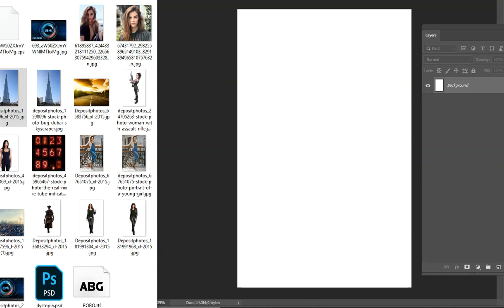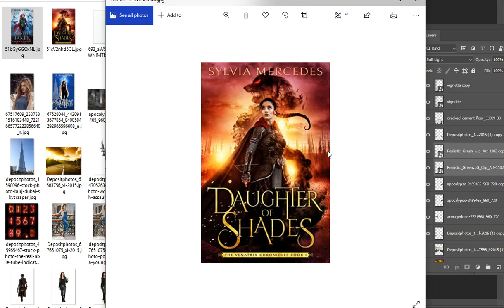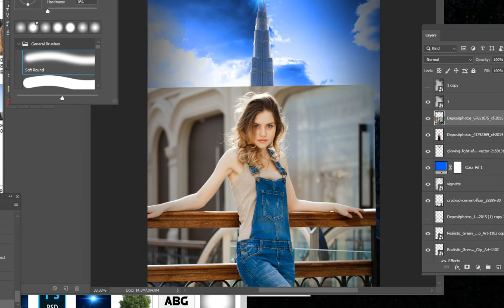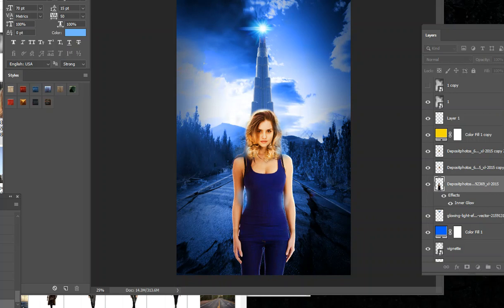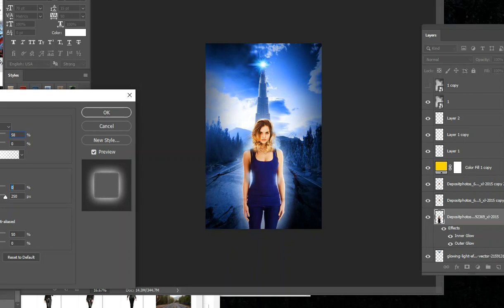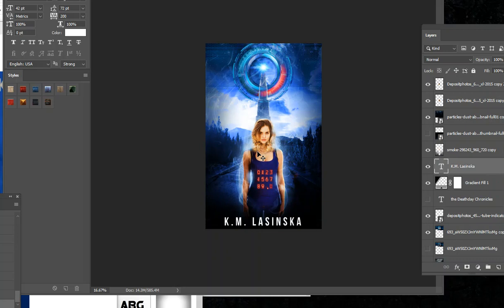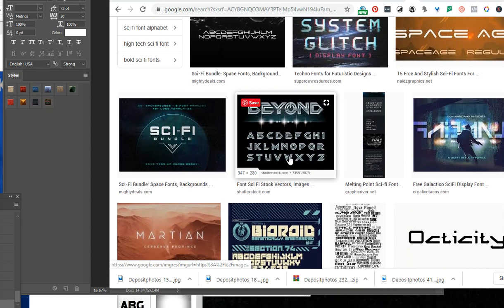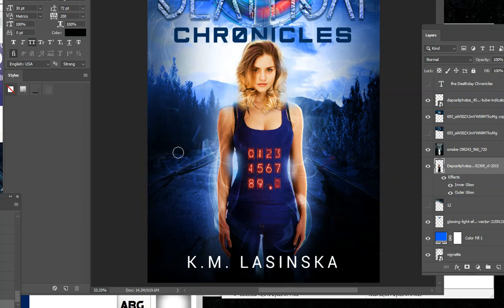Scifi Dystopian novel Book cover design tutorial | Derek Murphy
Procrastinating tonight with a book cover makeover for a friend writing YA dystopian - this isn't a finished cover but it's getting close to something useable.